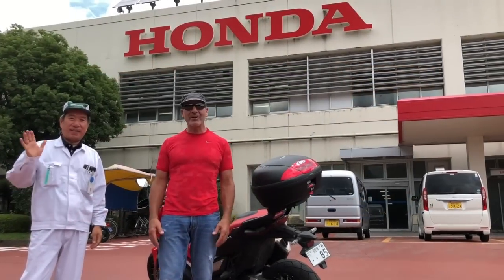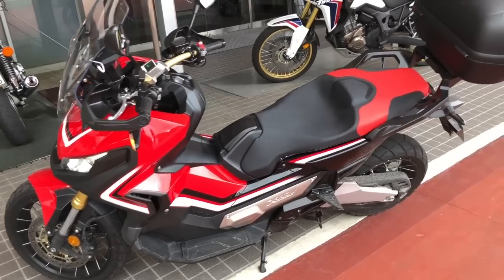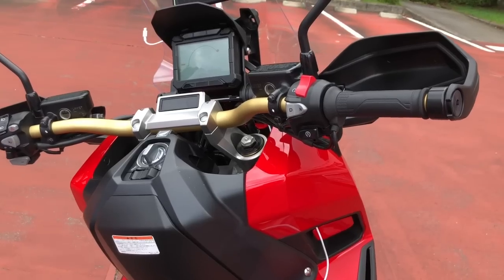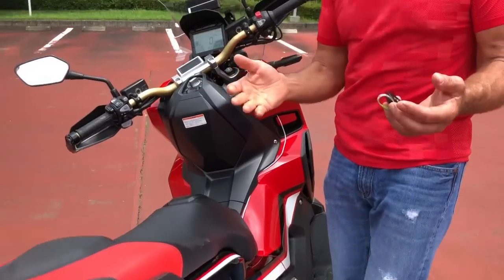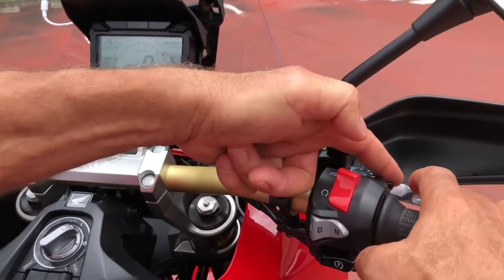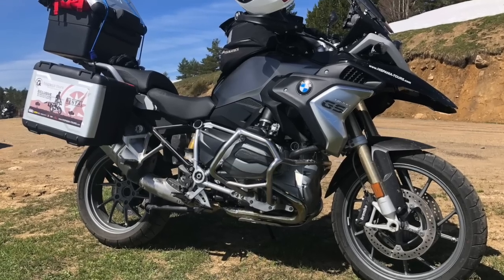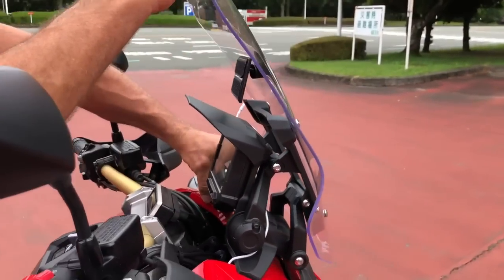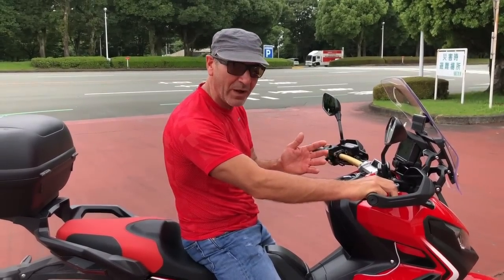Honda X-ADV Review | The Smartest Adventure Bike Ever Built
Join Paul Akers in Japan as he explores the Honda X-ADV, one of the most innovative motorcycles ever created.
Built at Honda’s Kumamoto Factory, this hybrid between a scooter and an adventure bike delivers performance, comfort, and smart design unlike anything else on the road.

From its DCT automatic transmission to the intelligent storage system and adjustable windscreen, Paul breaks down why this machine is perfect for both city riding and long-distance touring.

If you’re curious how the X-ADV compares to the Africa Twin, or want to see how Honda combines practicality with adventure DNA, this video will show you everything you need to know.

Chapters

00:00 – Touring the Honda Factory in Japan
00:27 – Introducing the Honda X-ADV
00:56 – Smart Key and Storage Features
01:46 – How the Automatic Transmission Works
02:35 – Handling and Comfort on the Road
03:38 – Rider Protection and Weather Features
04:16 – Practical Upgrades for Navigation
04:37 – Final Thoughts and Recommendation

Why Watch?

Learn how the Honda X-ADV blends scooter comfort with motorcycle power
See real-world performance on Japanese roads
Get practical upgrade ideas for touring and daily use

Paul Akers is an entrepreneur, business owner, author, speaker, & Lean maniac. He has written 3 books on Lean (2 Second Lean, Lean Health, & Lean Travel) and he travels the world to educate & speak about Lean principles & Lean manufacturing. Paul has a podcast called The American Innovator where he shares about his Lean & travel adventures. For more information on Paul Akers and Lean, visit his

He is the founder and president of FastCap, based in Ferndale, WA. FastCap is an international product development company founded in 1997 with over 2000 distributors worldwide. At its core, FastCap is a Lean company, determined to continuously improve everything, every day. FastCap's products reflect the idea that everything can be improved and the best ideas come from the shop floor.  For more information on FastCap, visit FastCap's For Spanish videos, visit our FastCap Spanish YouTube Channel.